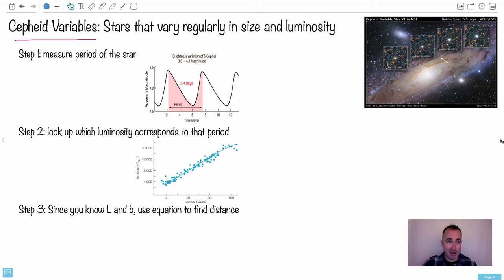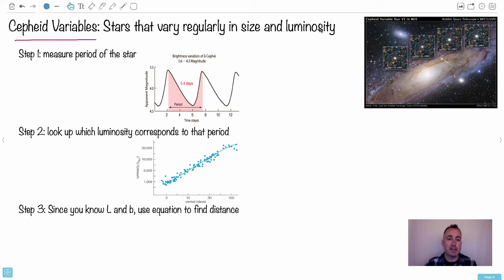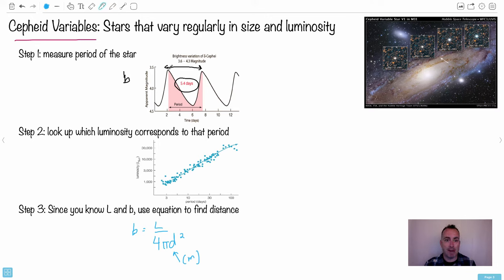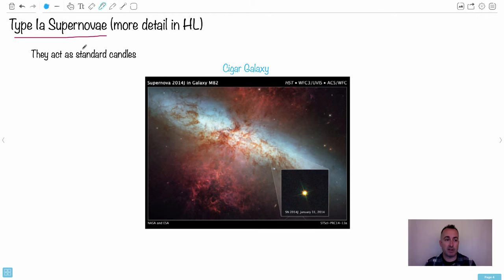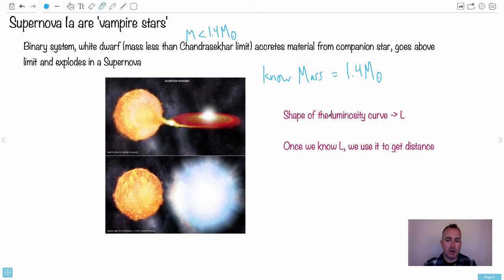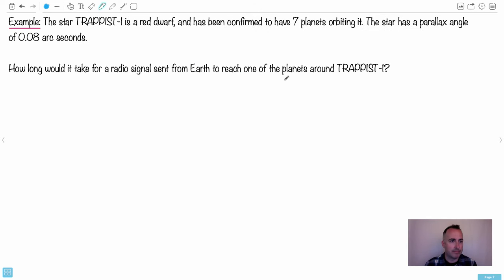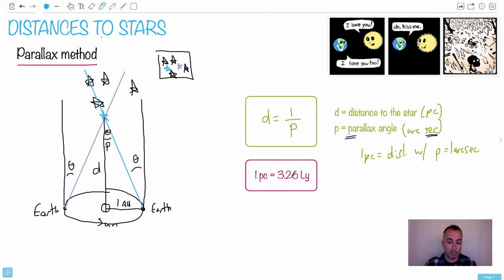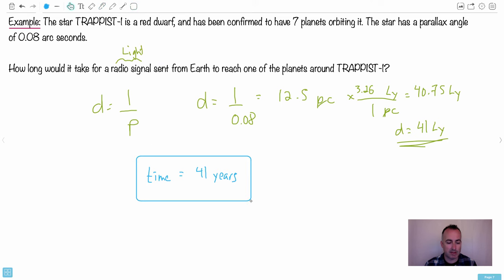Distance to stars 2 [IB Physics SL/HL]